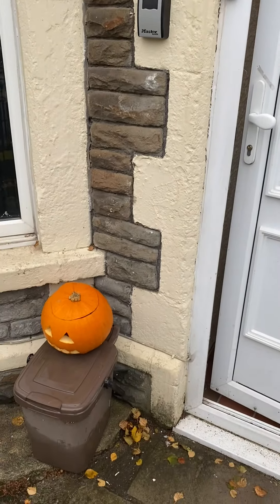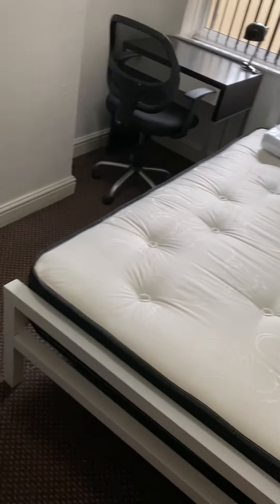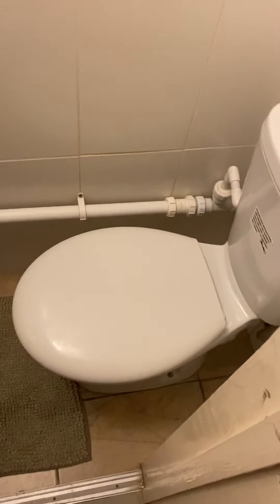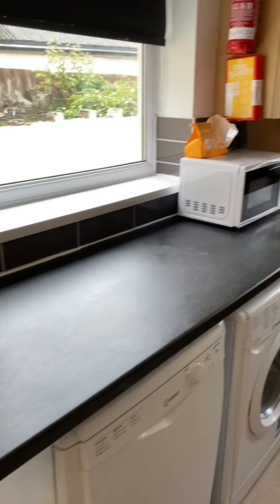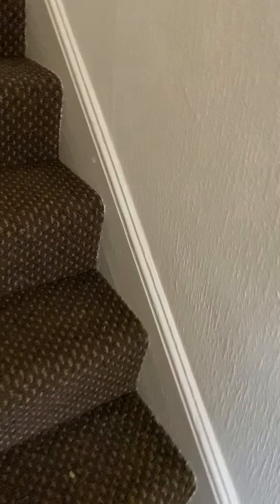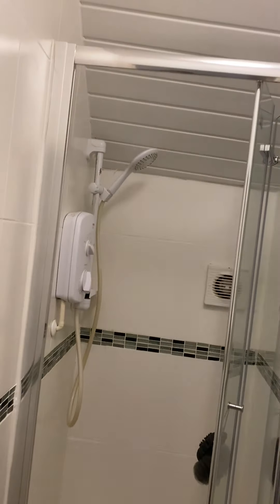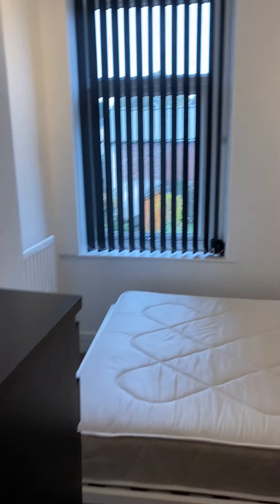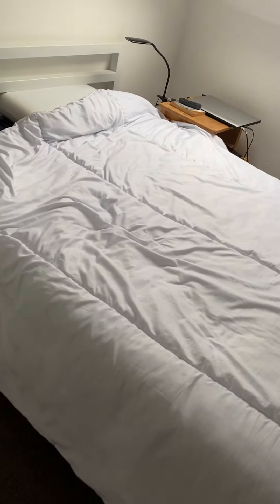REF: 2407 Allensbank Crescent Heath CF14 3PR